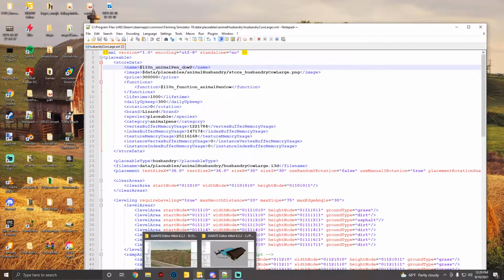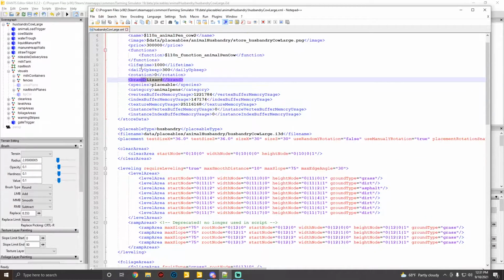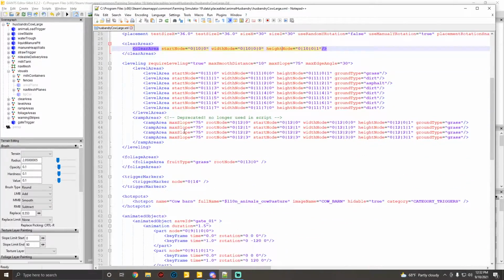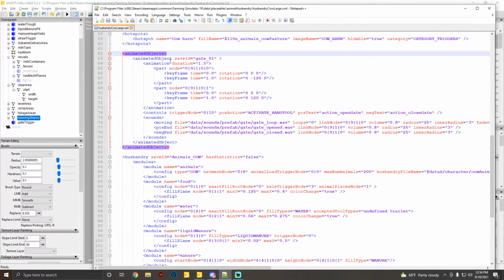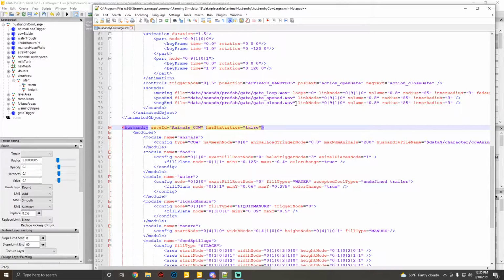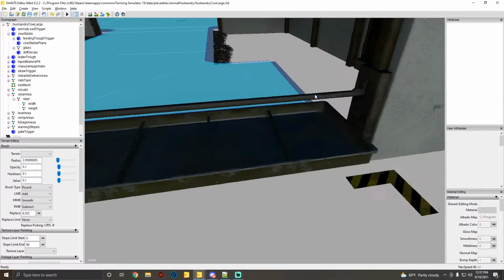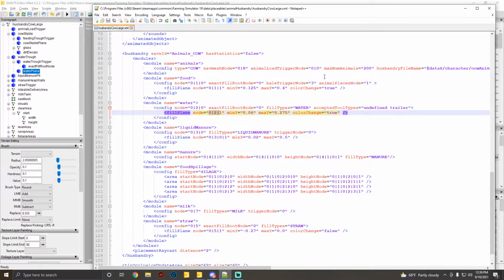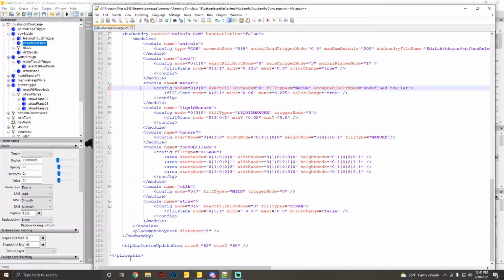Farming Simulator | How to Build a Map | Lesson 21